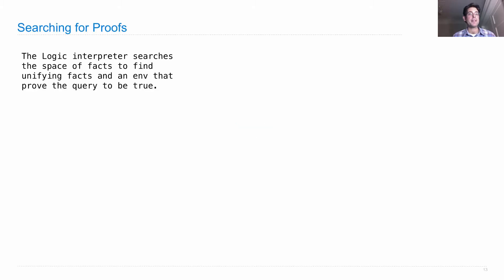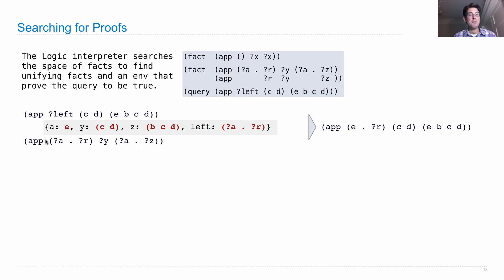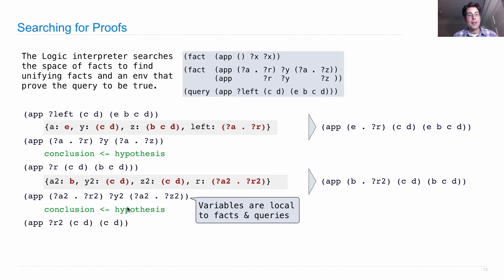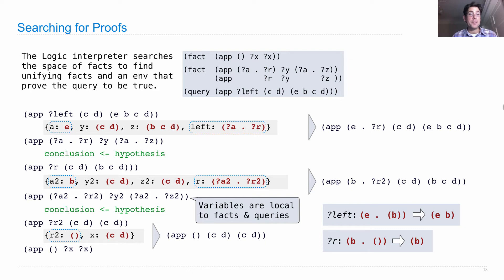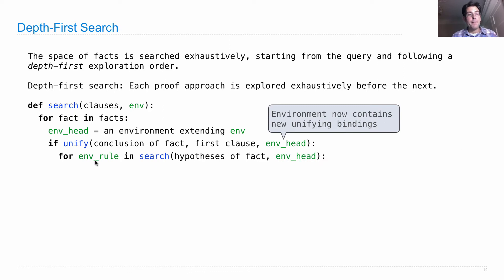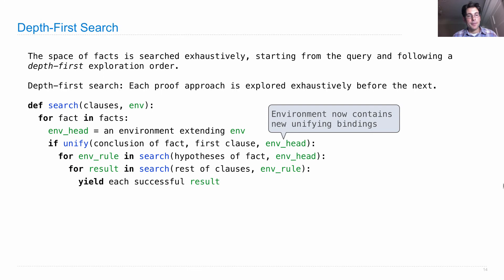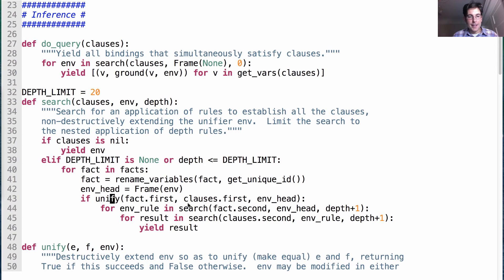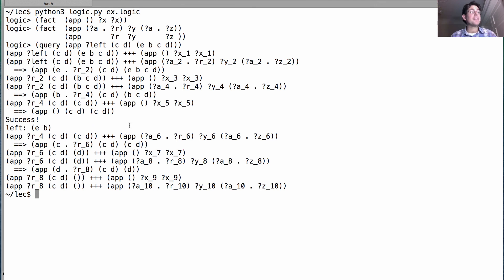61A Fall 2013 Lecture 32 Video 5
Search